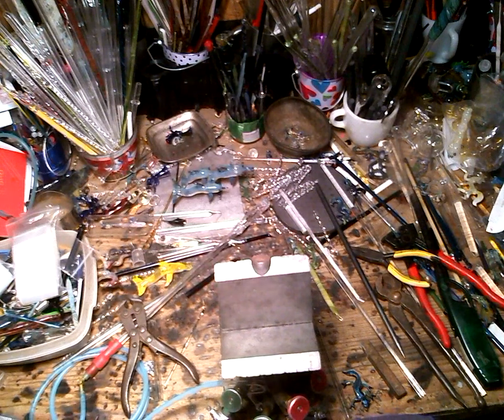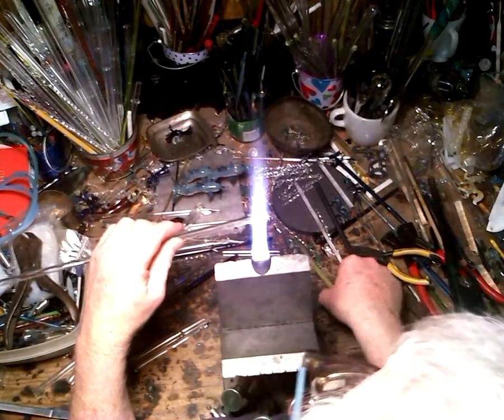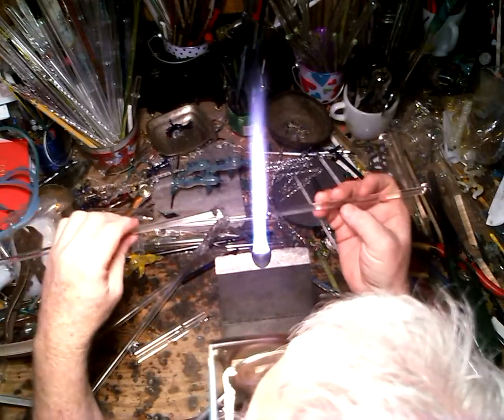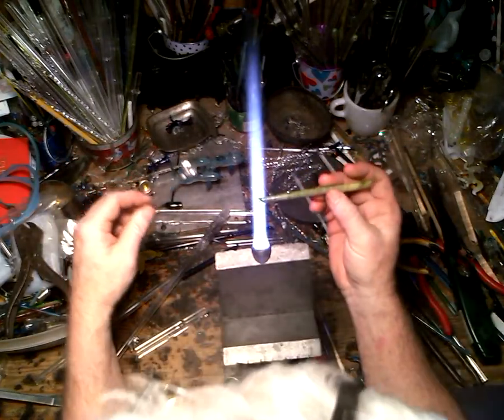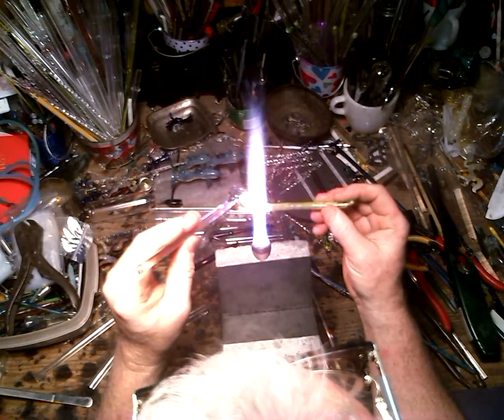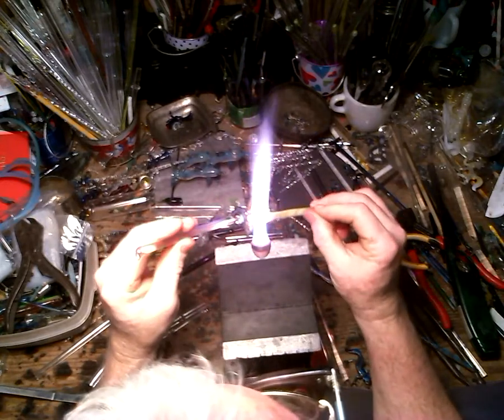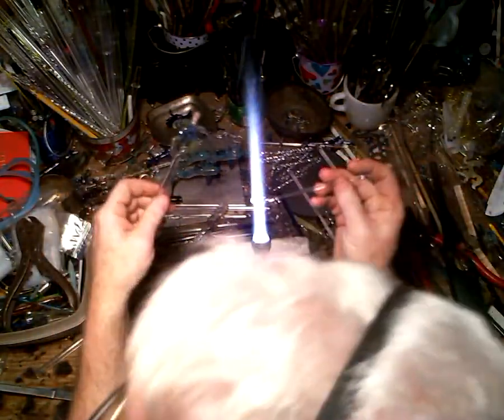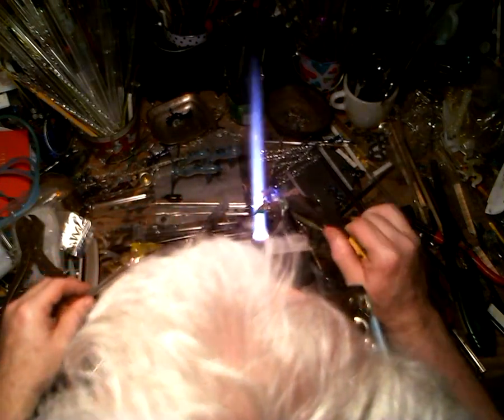sea turtle pendant demo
1st person perspective at doing glass figurines and other things at a Carlisle torch. i have been doing glass since 11/1982. i am far from the best glass blower but i have a lot of skills to offer. jewelry making beads